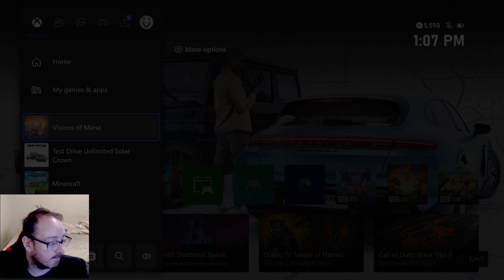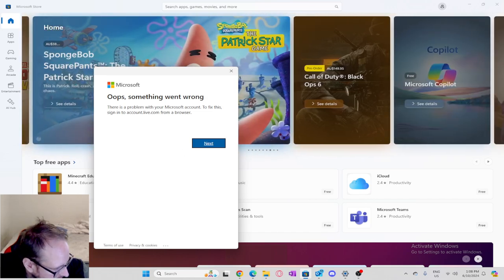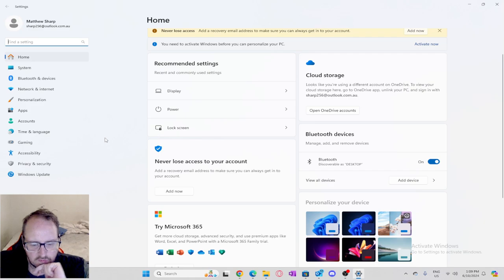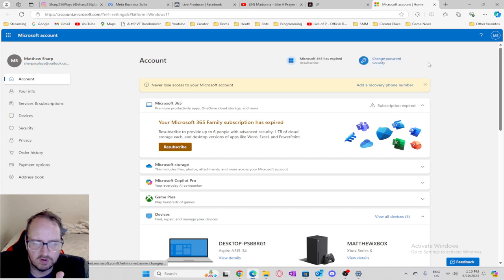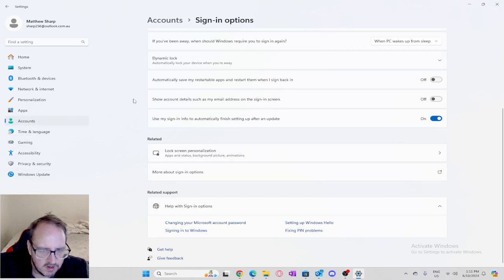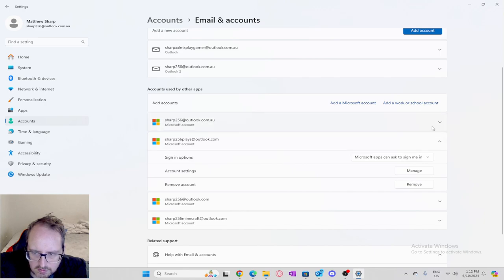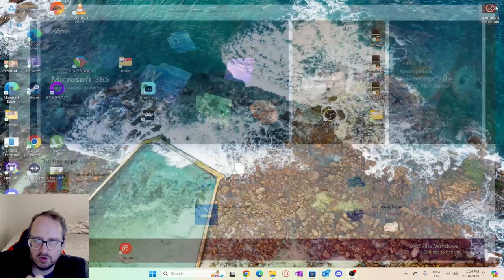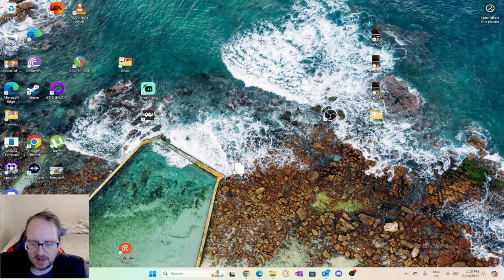I Hate Windows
I Hate Windows, having problems setting my accounts time to reinstall the OS